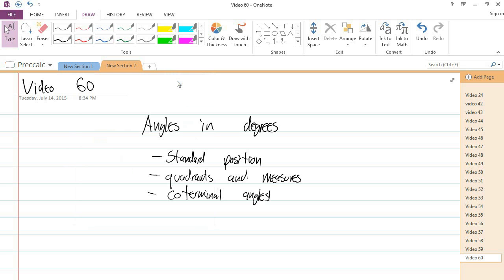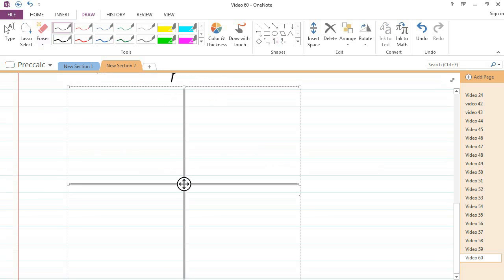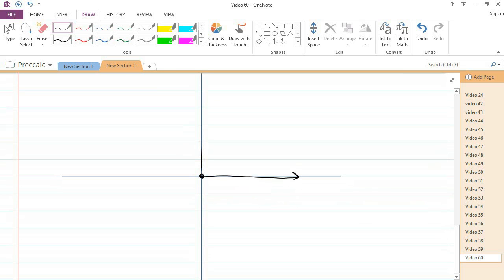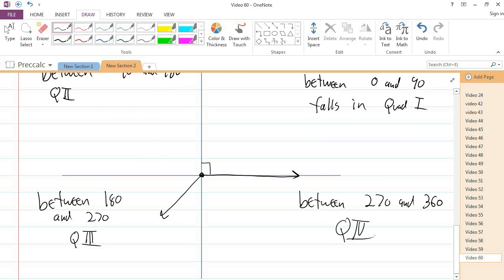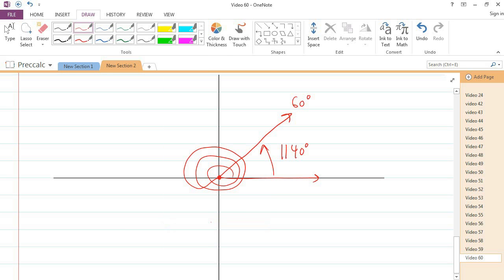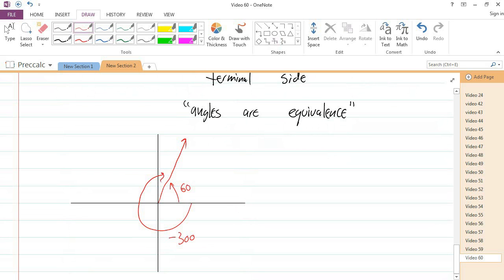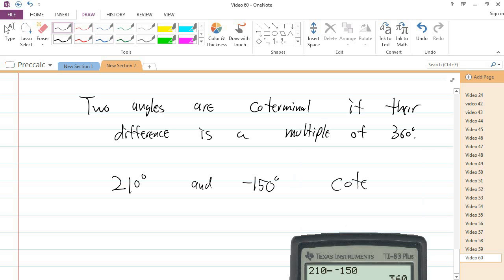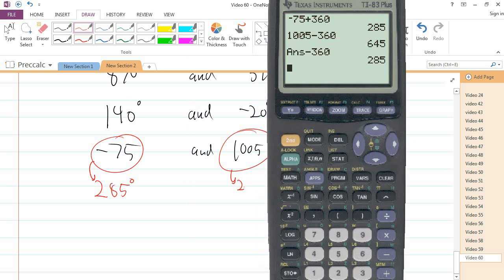Video 60 (IPC) - Angles